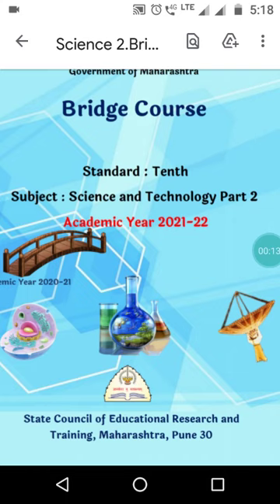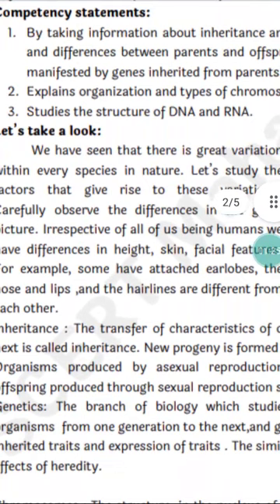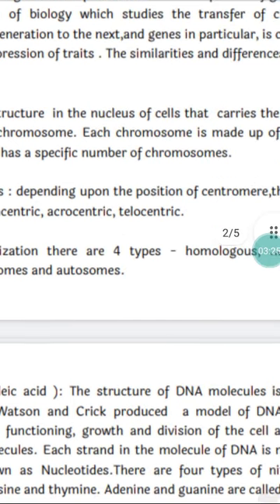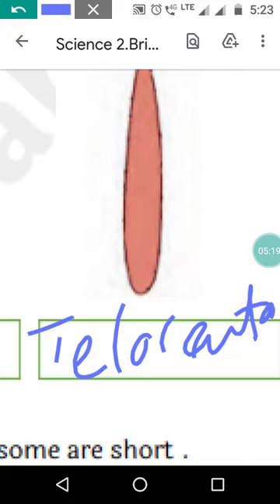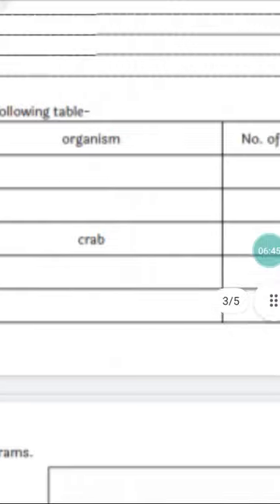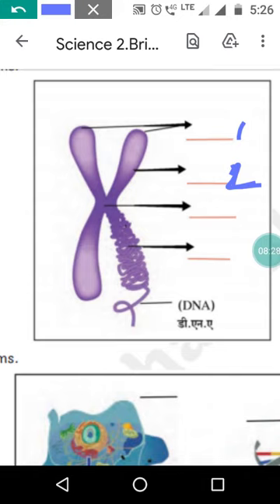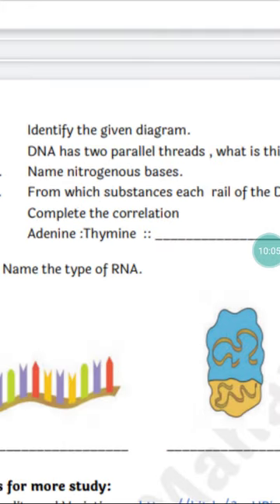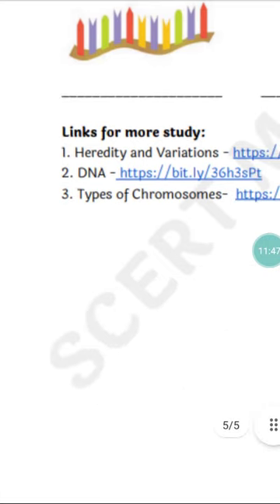Bridge course .Science 2.Activity sheet no.1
Bridge course.Science 2.Activity sheet no.1.Class 10.